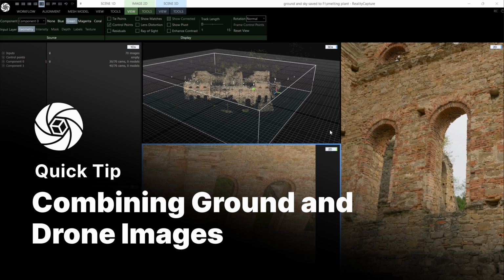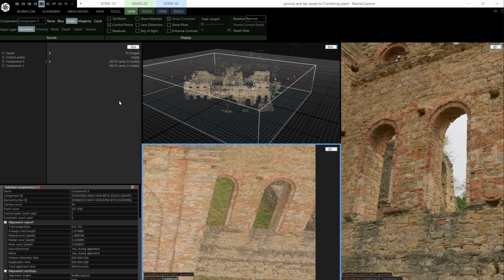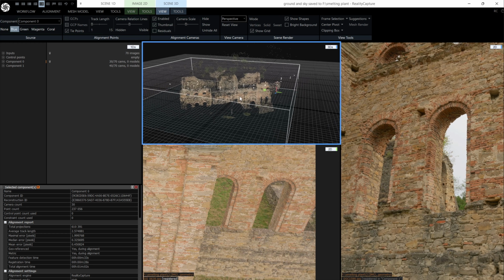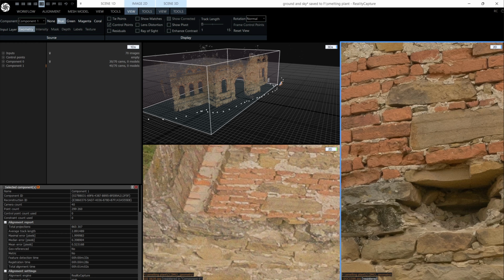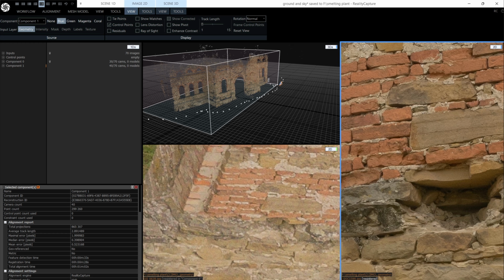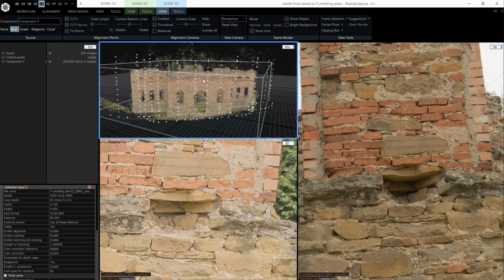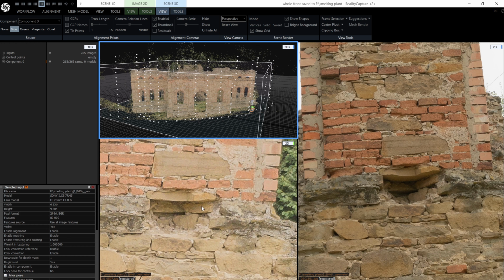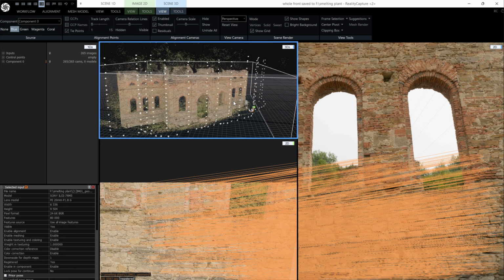Drone capture for easy alignment | Photogrammetry quick tip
In this video, we share a quick tip to easily combine drone and ground images for photogrammetry in RealityCapture.

Follow our YouTube channel for more quick tips and tutorials for photogrammetry.